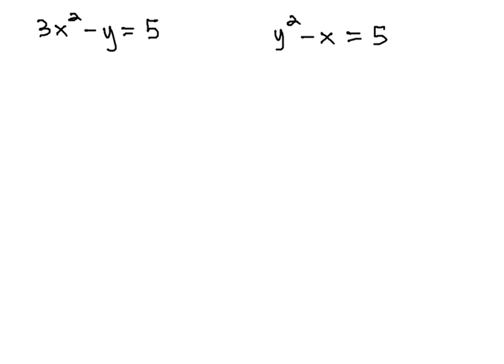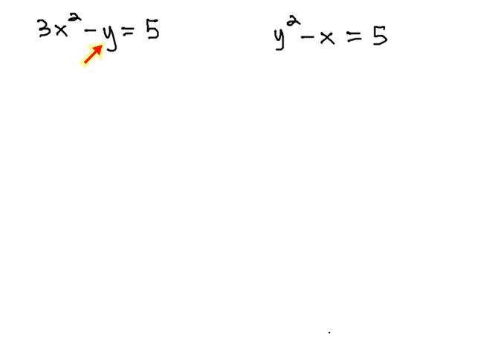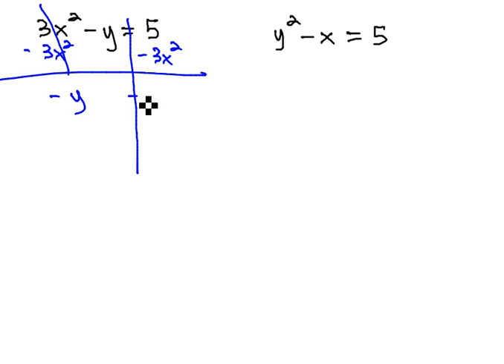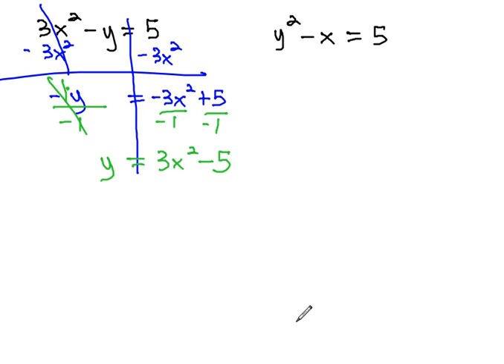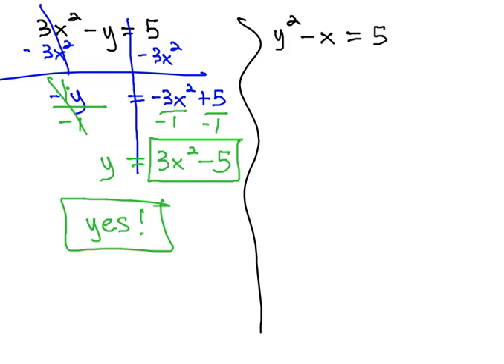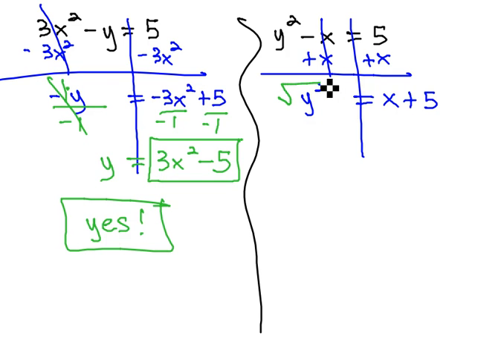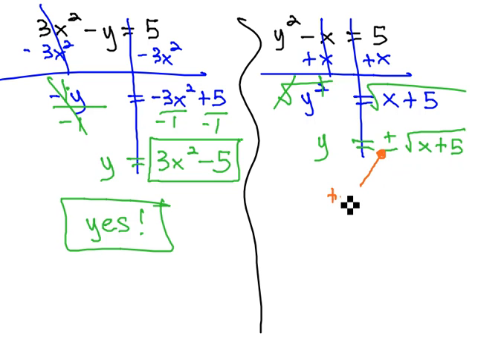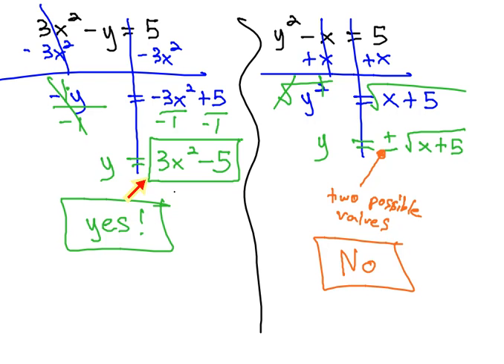Is the equation a function?